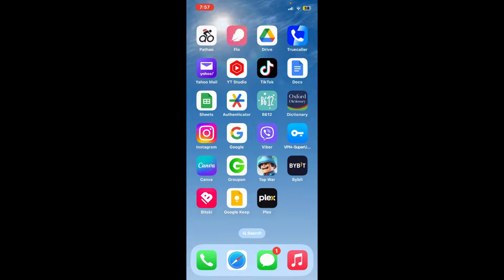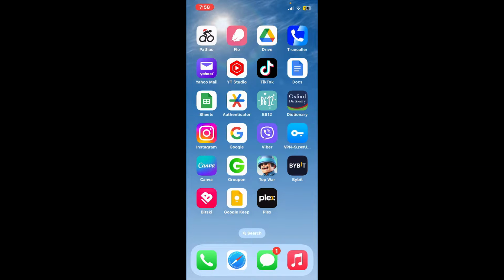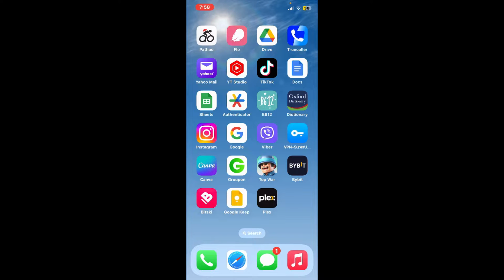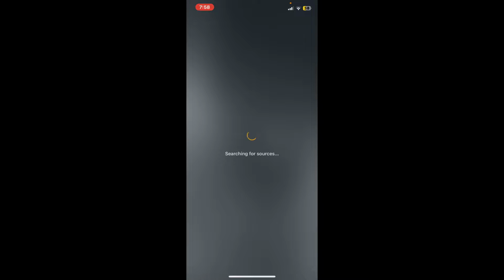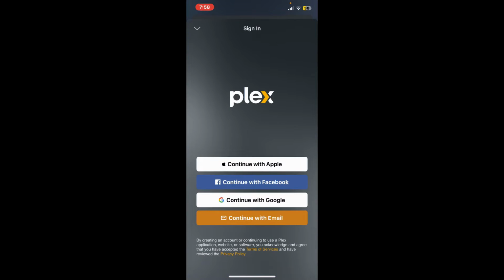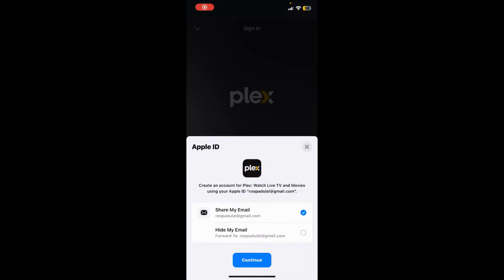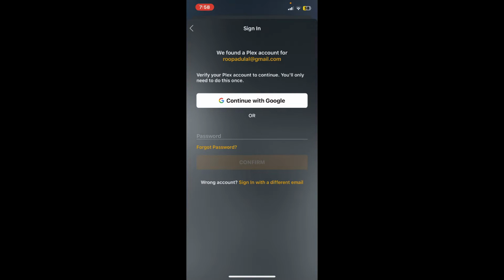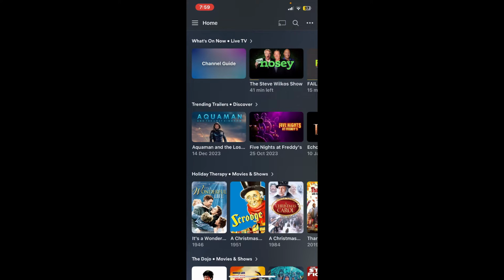How to Login to Plex Account with Apple ID 2023?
Unlock quick and secure access to your Plex account using your Apple ID. Our step-by-step tutorial will show you how to link your Apple credentials to Plex, simplifying your media streaming experience. Explore the convenience of logging in with Apple ID!